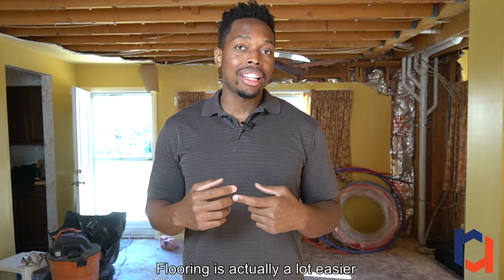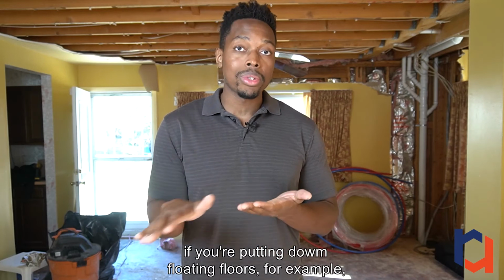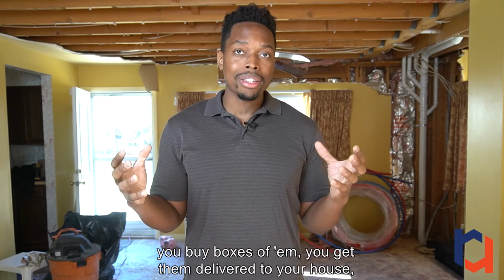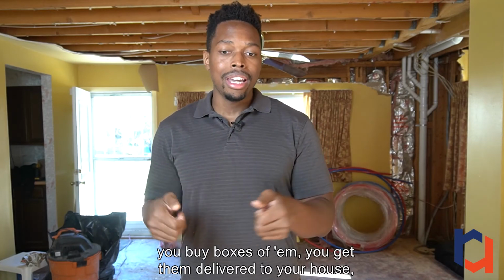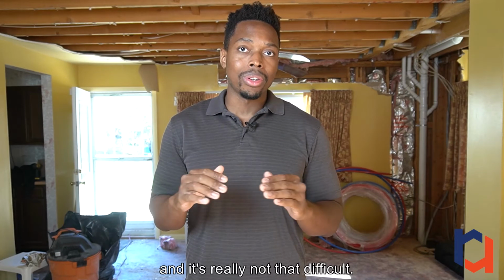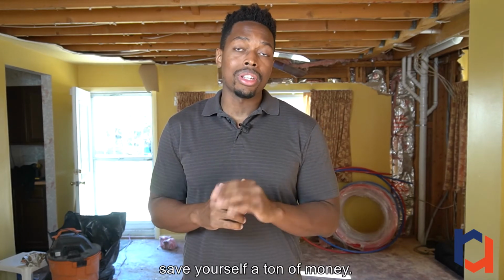Save Money Renovating Your Property - Philadelphia Real Estate Tips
Renovating a property can be a costly endeavor. But if you are willing to do some things yourself, you can save a lot of money. Here's is my top 3 DYI suggestions when you are renovating a property!

Your feedback means a lot to me. If you enjoyed this video or have questions/thoughts, please take a second to say hello in the comments! Also please click the thumbs up button to receive notifications on future videos.